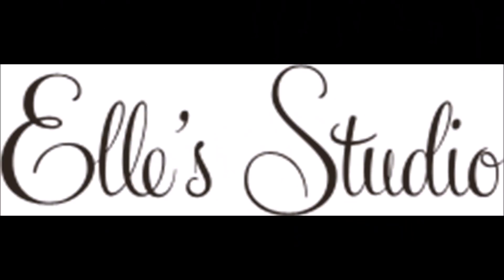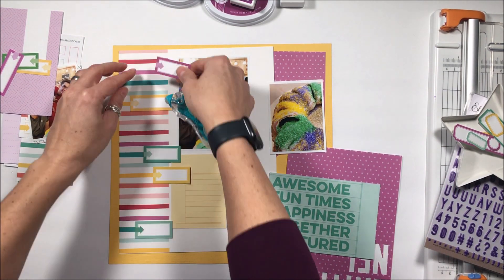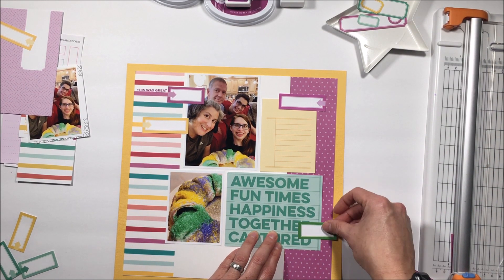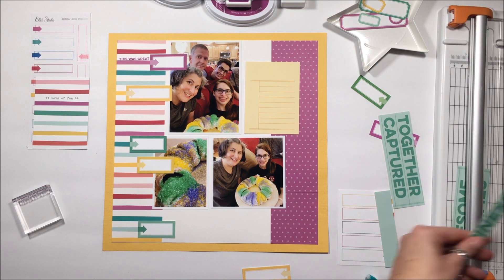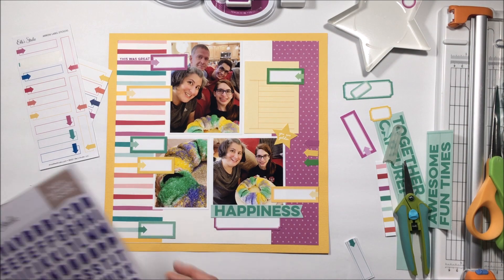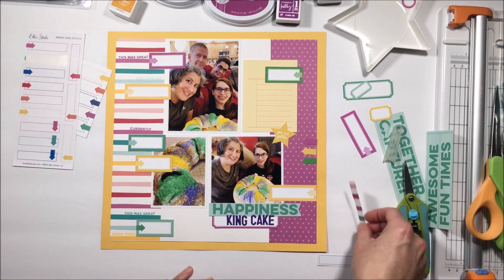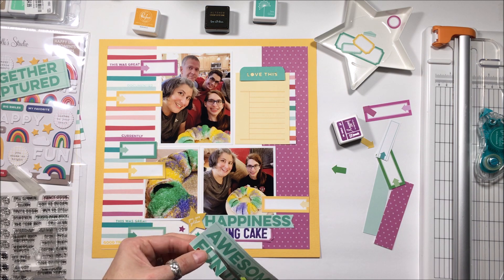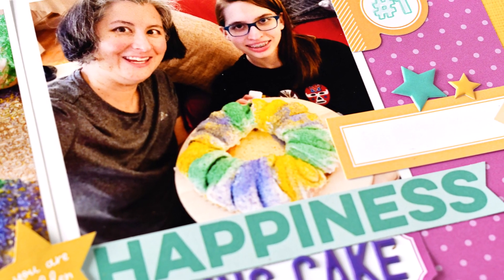Scrapbook Process Video - Happiness Is A King Cake / Elle's Studio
Happiness is a King Cake and the new Elle's Studio Kit and add on's used to create this purple, green and yellow dominant layout. There's lots of fun movement  on the page thanks to the colorful stripes from an amended digital and the arrows in the February labels.

Polka Paper Stack

Places you can find me;